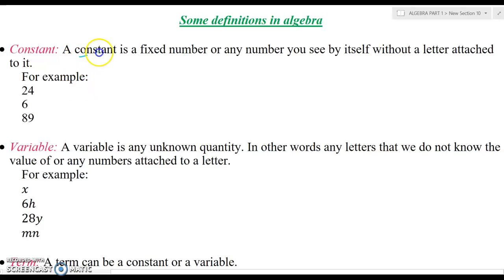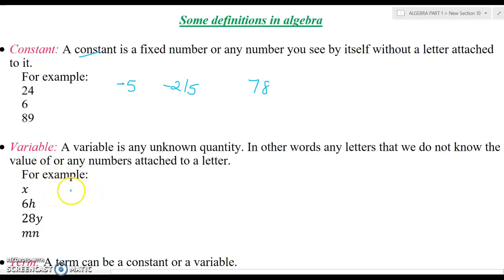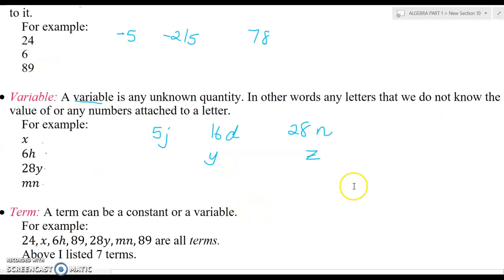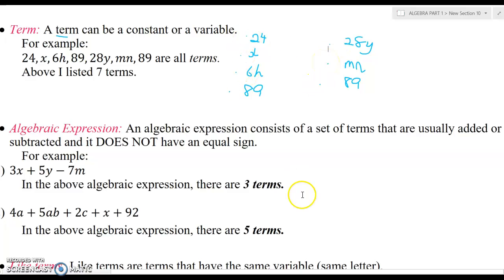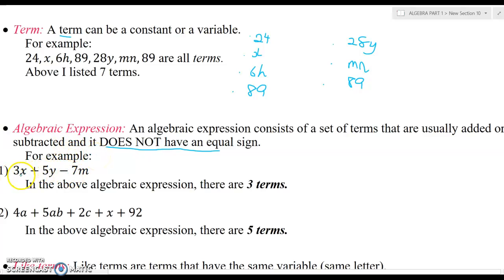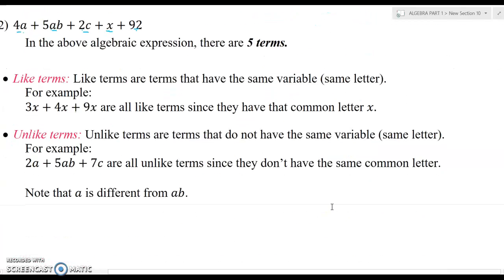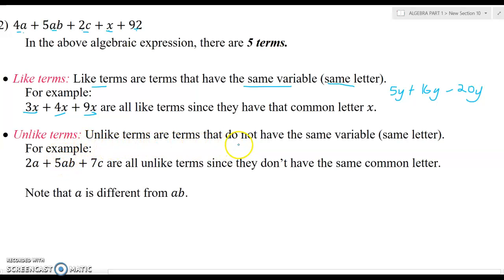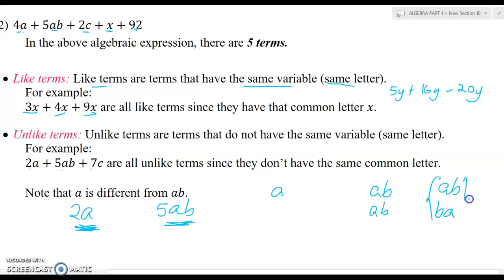Some definitions for words used in Algebra